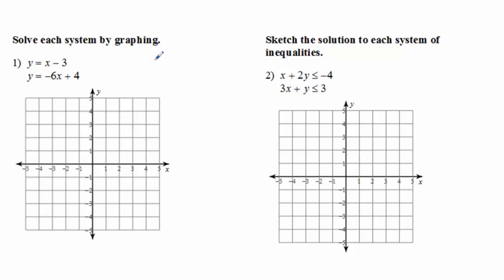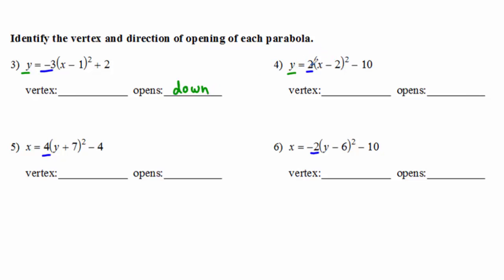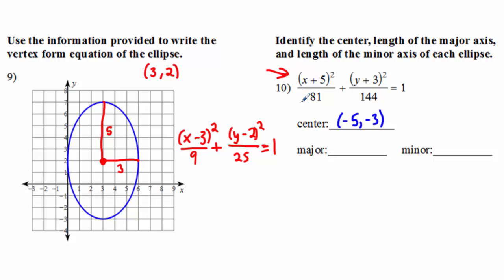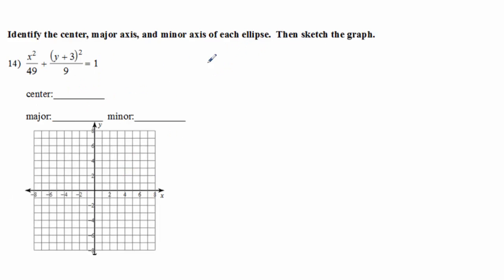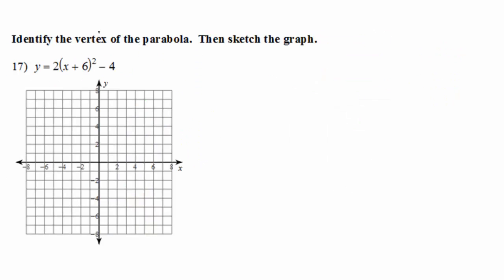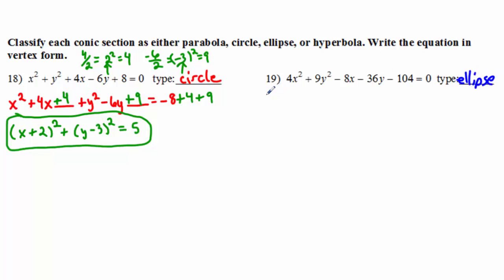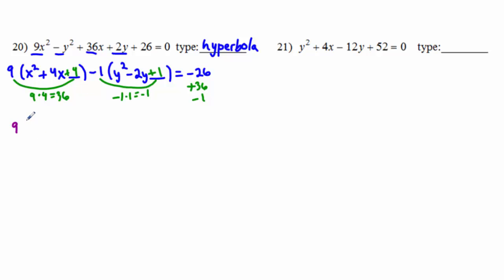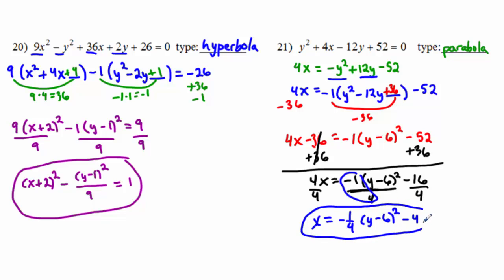Precalculus - Chapter 9 Review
Review of Conic Sections. Parabolas, Circles, Ellipses, and Hyperbolas